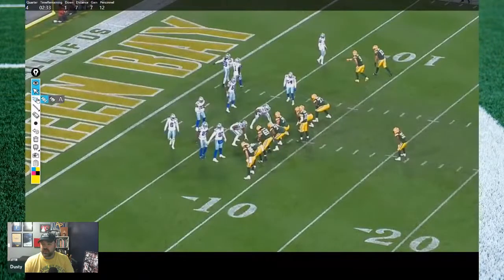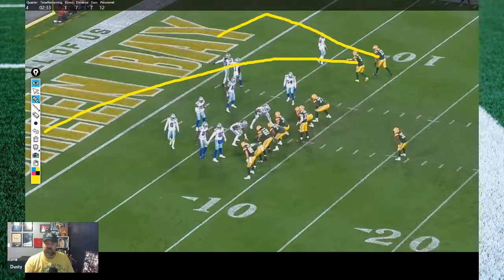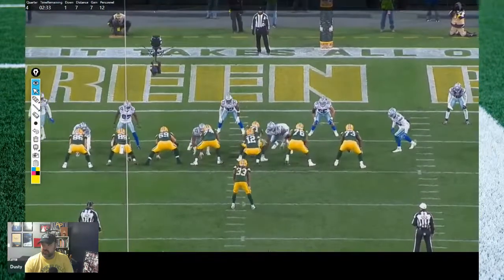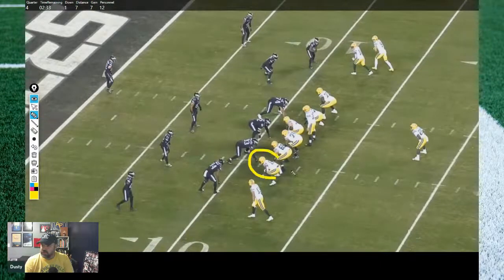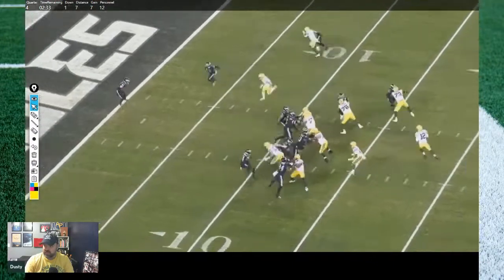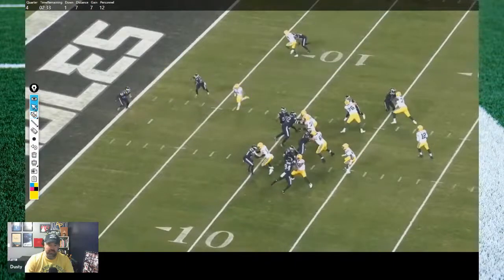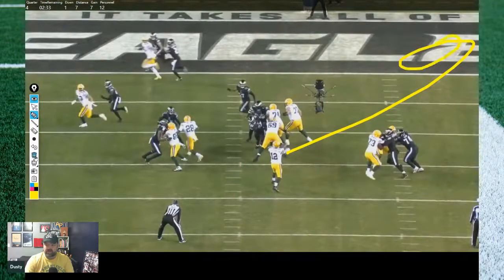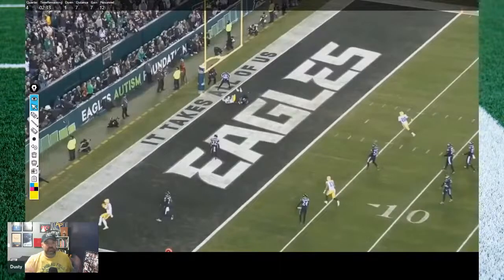Film Room: A couple Cross-Country Dagger TDs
Taking a look at Christian Watson's third touchdown against the Cowboys and comparing it to Randall Cobb's touchdown against the Eagles.